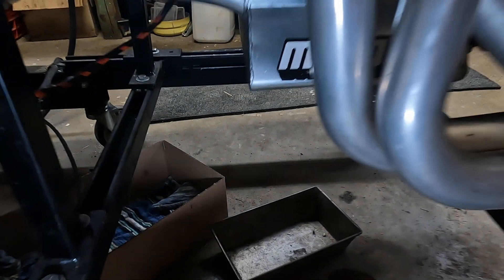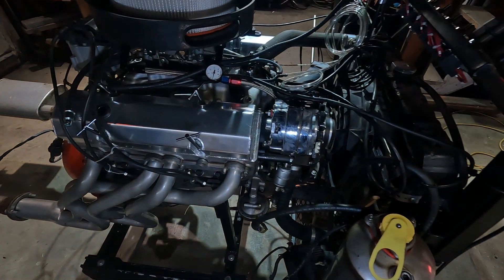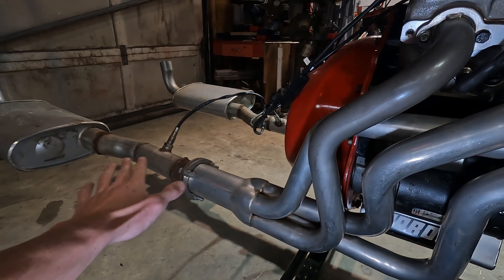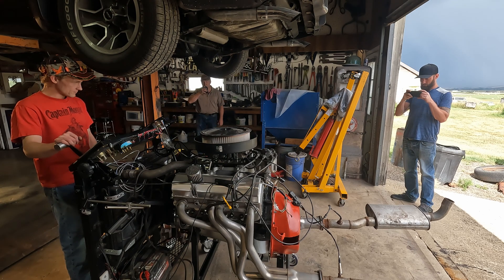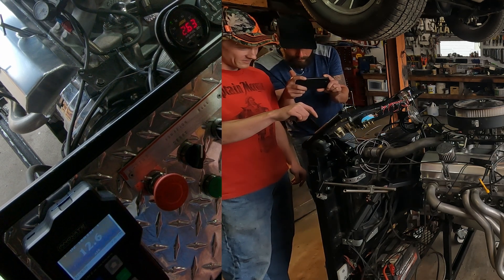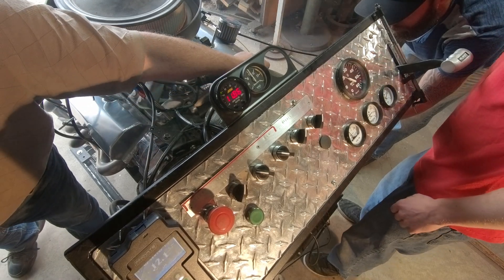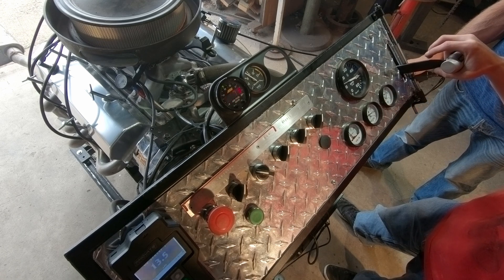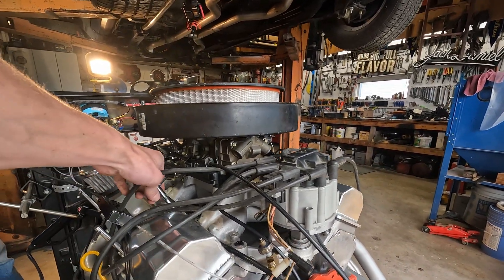The Barker 388 stroker on the run stand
Full roller SBC 388 on the run stand.
XFI 292 Comp cam
Brodix IK 200 heads
Edelbrock RPM air gap intake manifold
10.25:1 compression
Holley 750 cfm 4150
Innovate LM-2 wideband AFR data logger
AEM X-series wideband Air/fuel ratio gauge

Although I bought this all second hand and put the engine together myself, the original owner special ordered this as an engine package. Hence the signature...